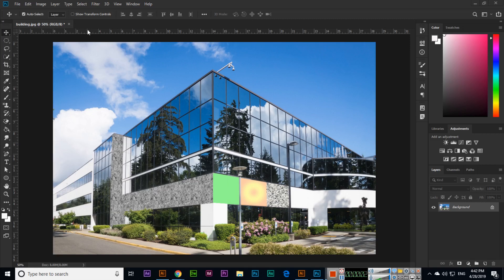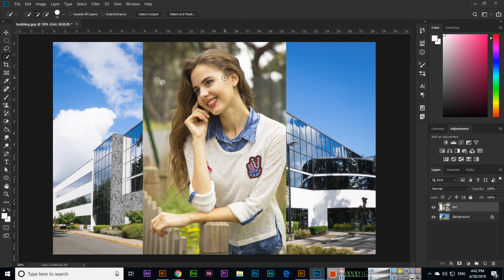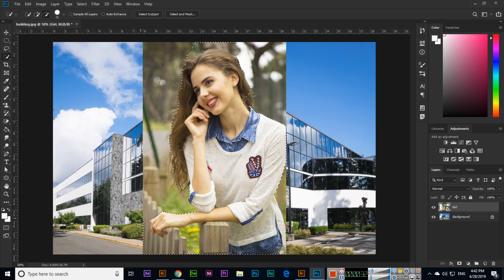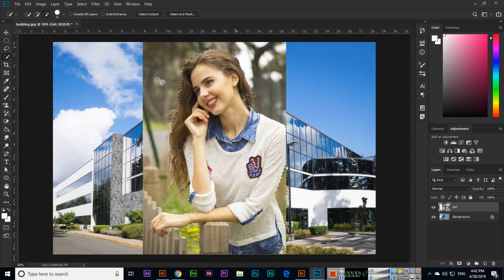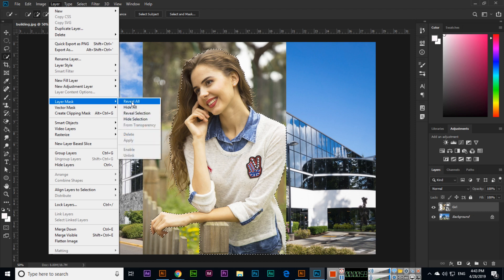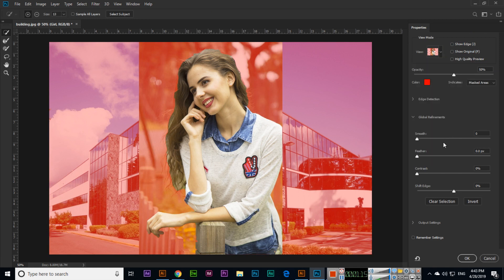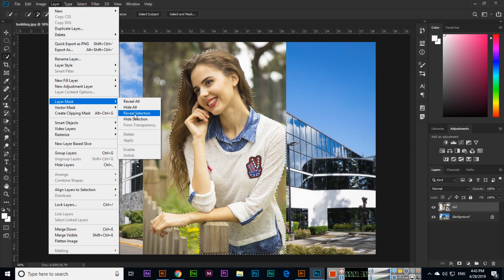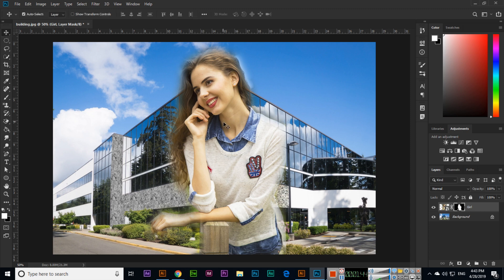Layer Mask - Adobe Photoshop CC 2019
In this video, you can learn how to use the layer mask in adobe photoshop cc 2019. Open the image in Photoshop, then place any image, then select the object in that placed image and apply the layer mask to the selection.